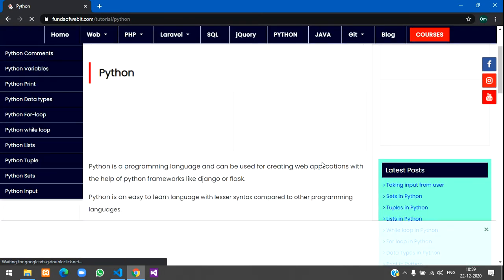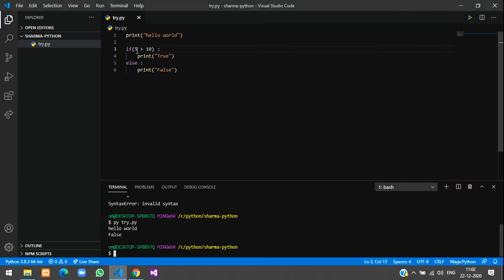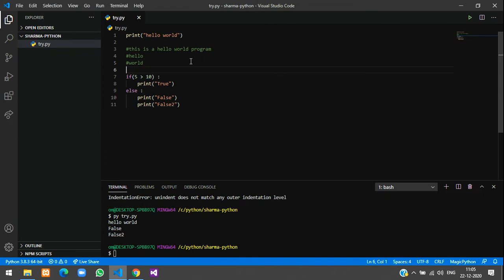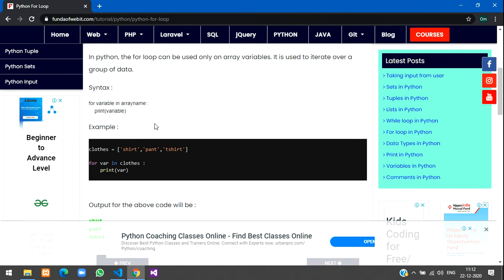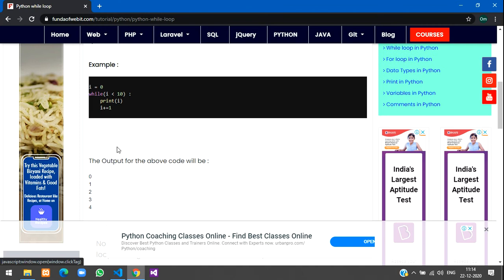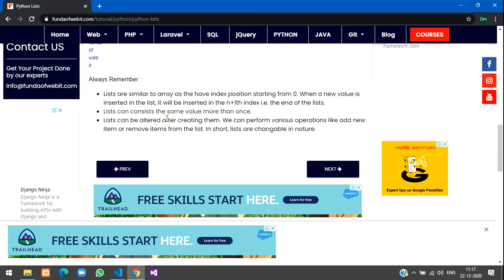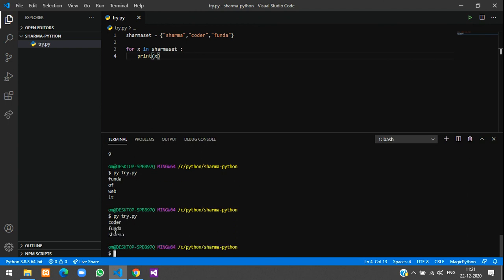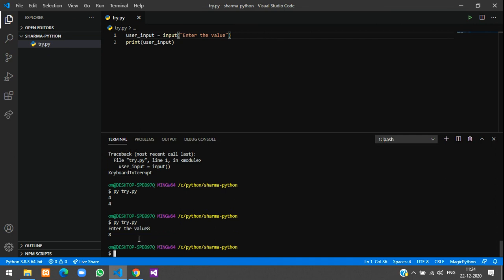Python Basics | Python Tutorial For Beginners | Learn Python Programming from Scratch | Sharma coder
In this video, you will learn all the basic stuffs you need to know to start progamming in python.

You will be learning all kinds of loops, conditional statements, and many more things.

If this video was helpful, please like the video, subscribe to the channel and if you have any doubts or suggestions, please put them in the comment box and i will answer them.

Have a good day programmer.